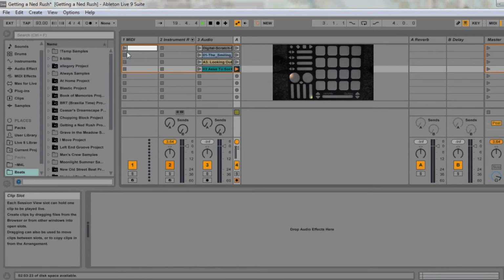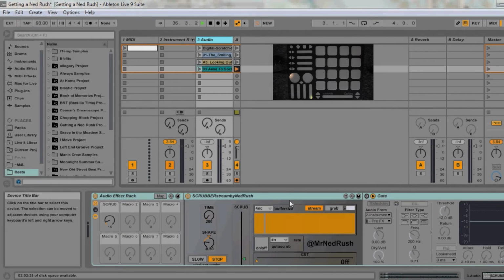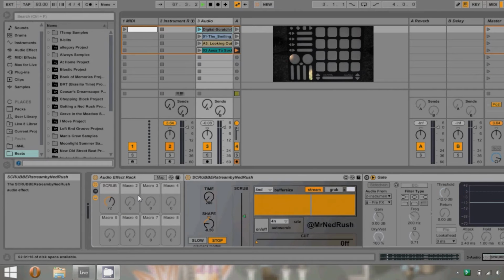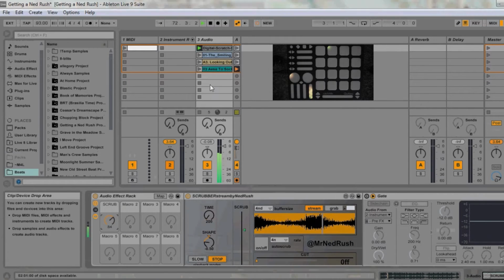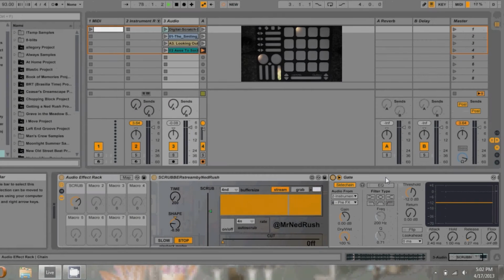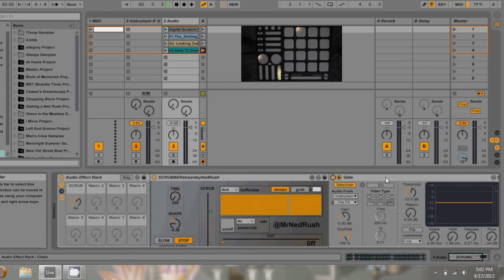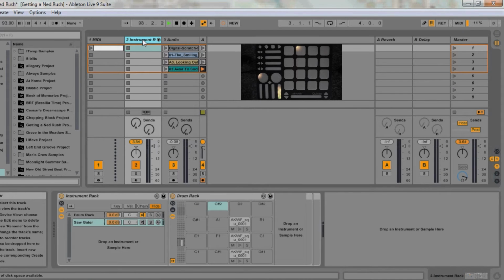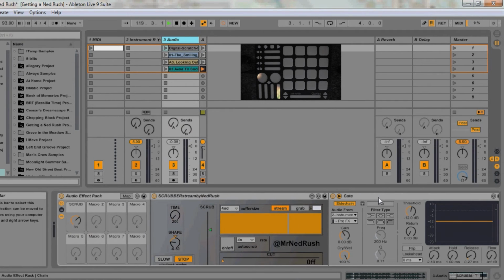Road to Pad Scratching: Ableton Live + Max for Live + QuNeo (Or other controller)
Getting much closer to realistic scratching on a pad controller we'll take a look at Scrubber (stream), a Max for Live device by Ned Rush. We also look at how someone with MIDI Controller that isn't the QuNeo could use this same approach.